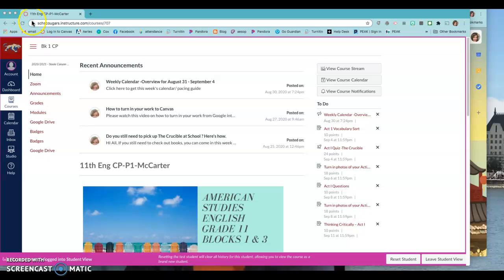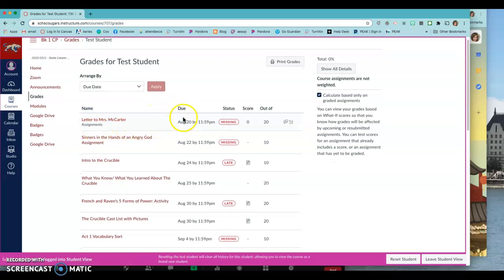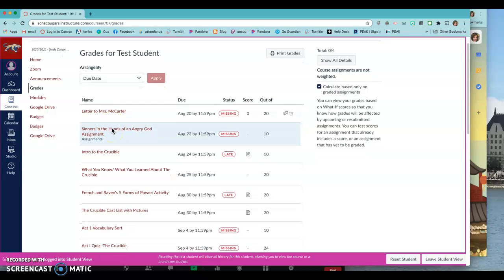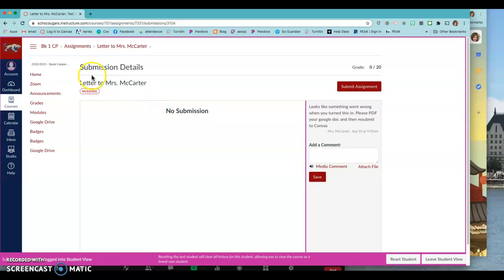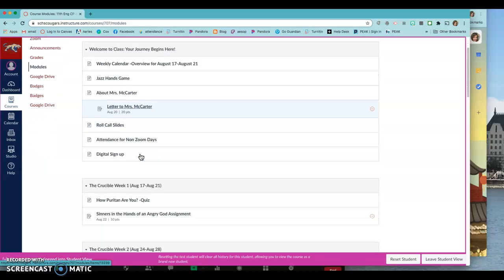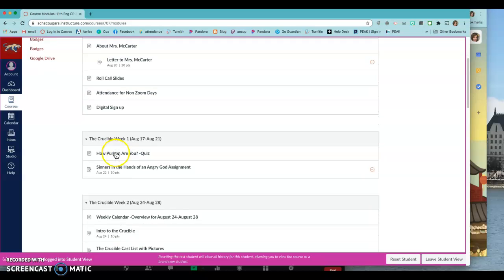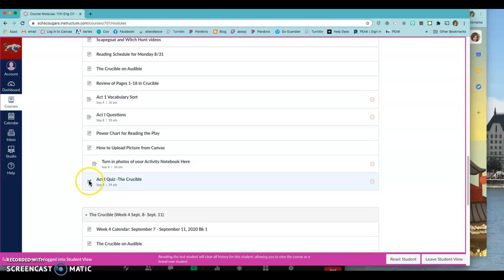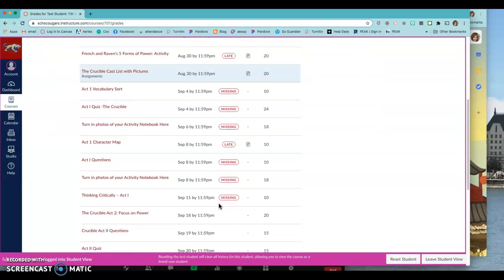How to see your assignments in Canvas